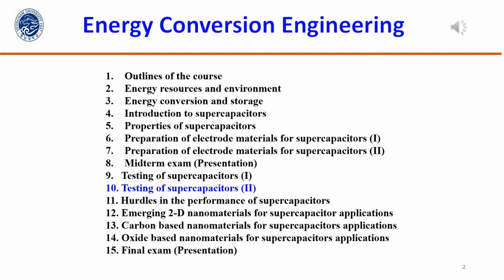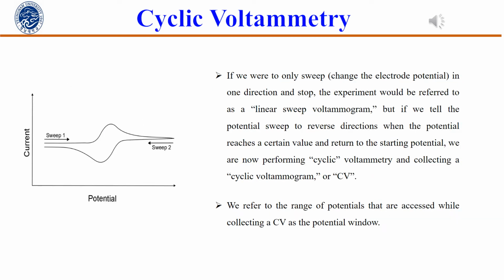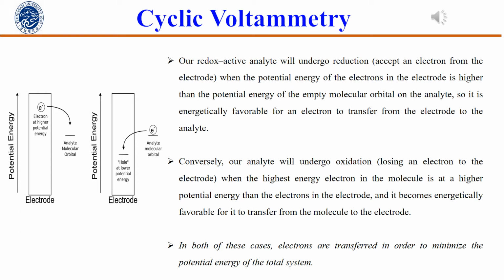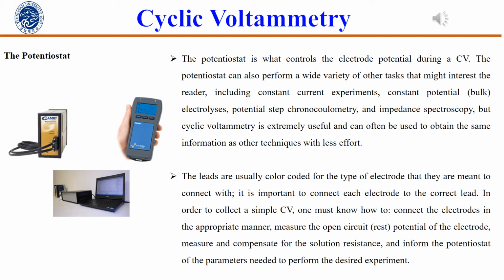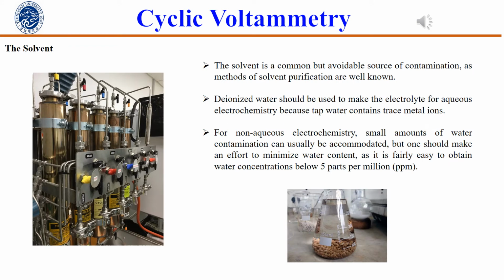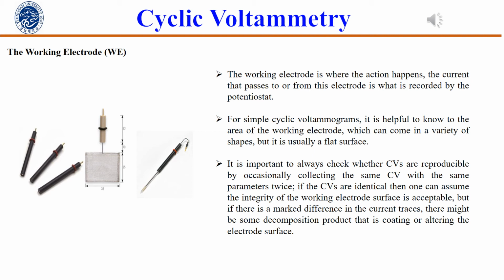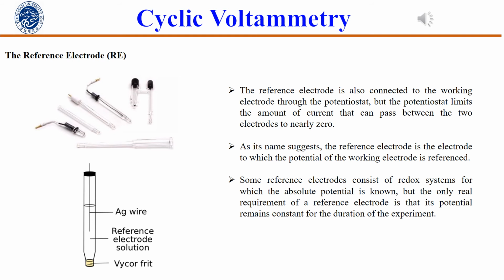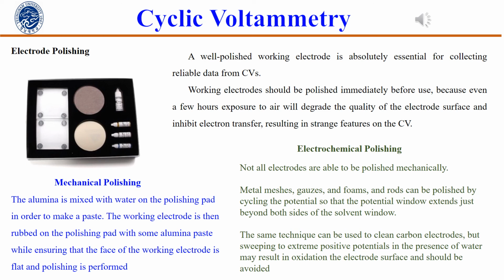Online class_Energy Conversion Engineering_Week_10_ Bathula Babu